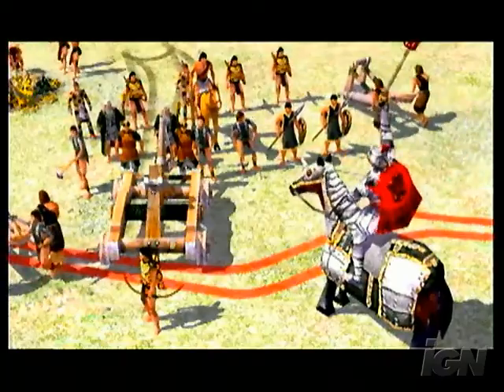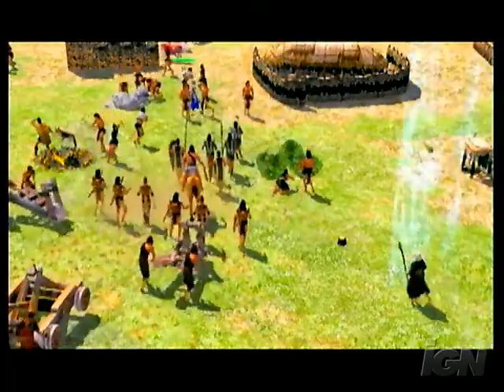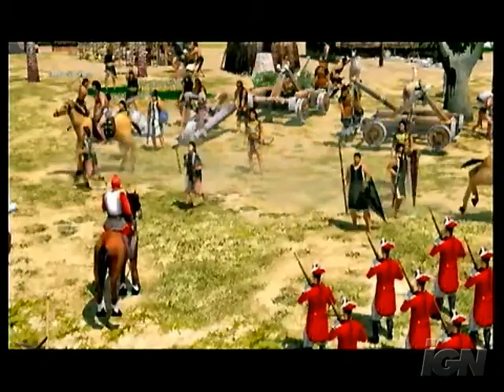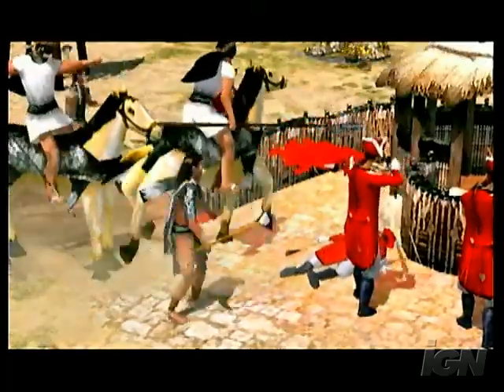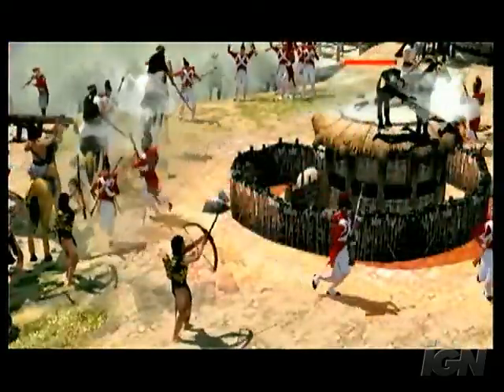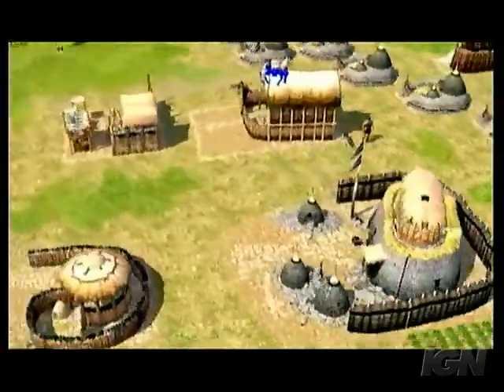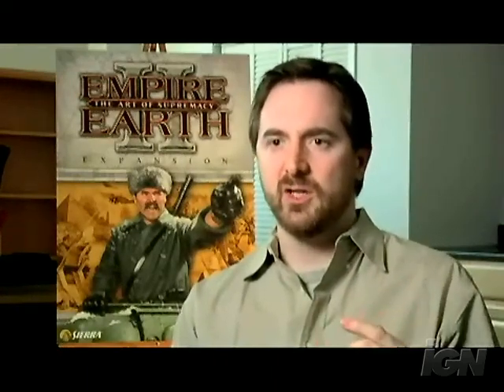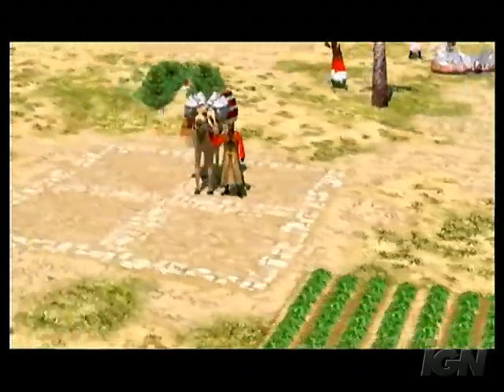Empire Earth II: The Art of Supremacy PC Games Gameplay -